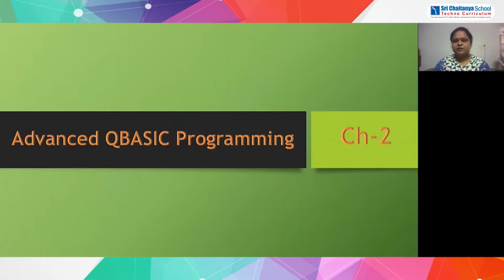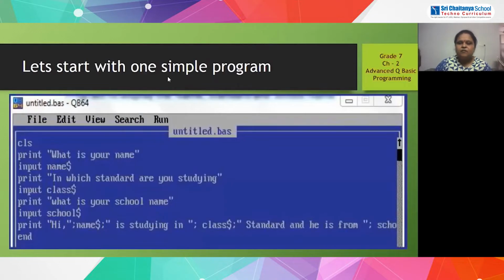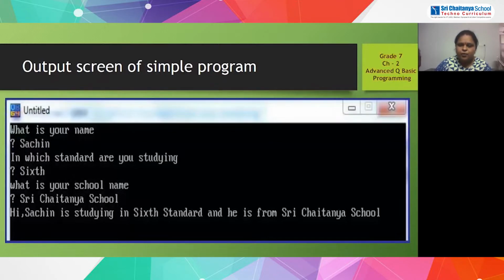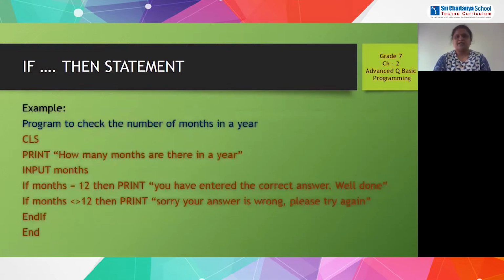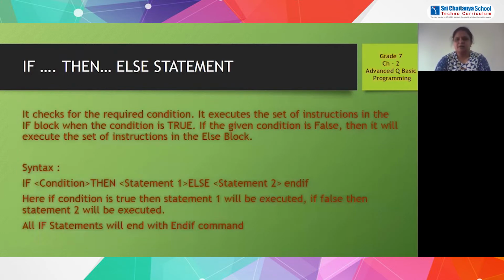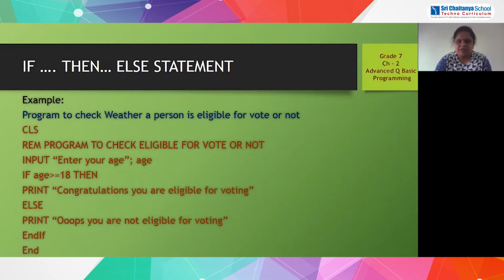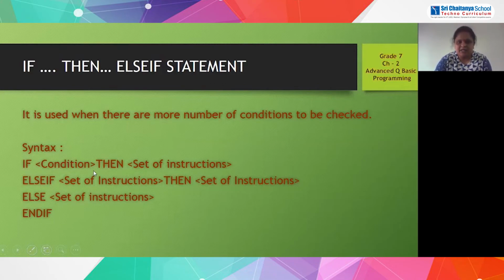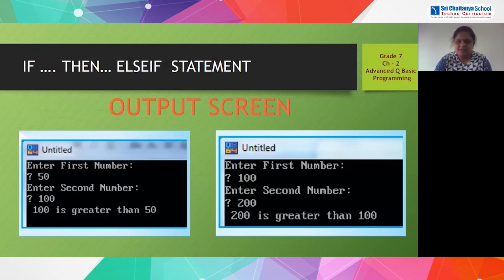SCTS | Computers |7th CLASS | Advanced Qbasic | Advanced Qbasics-Part 1